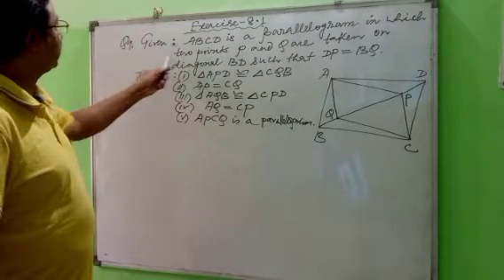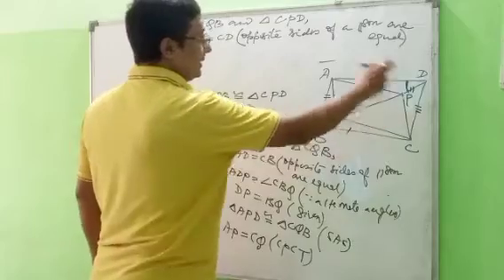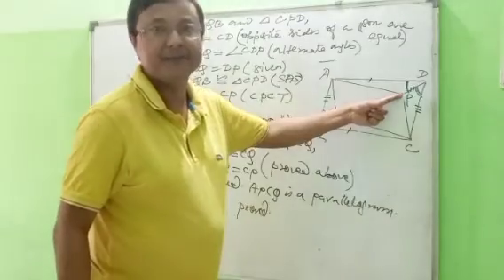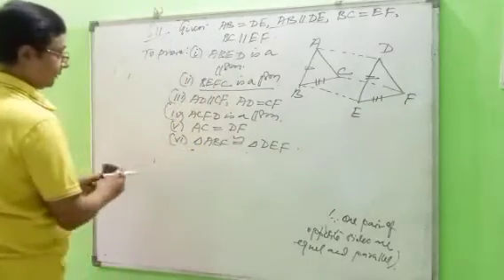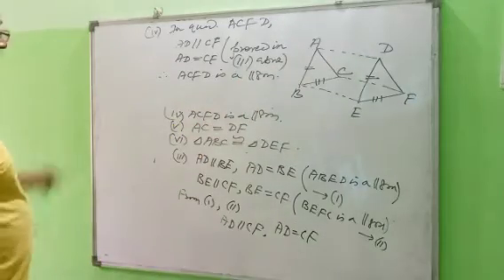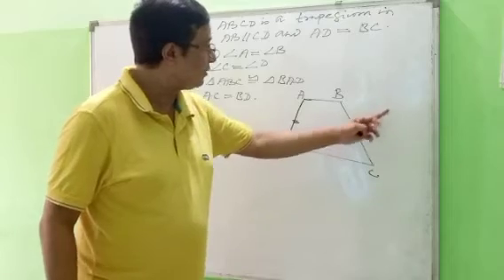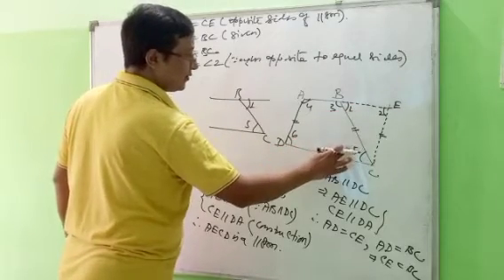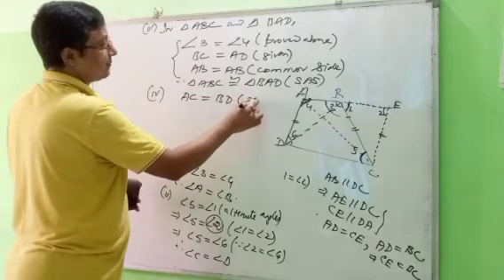Chapter 8: Quadrilaterals (part 4)